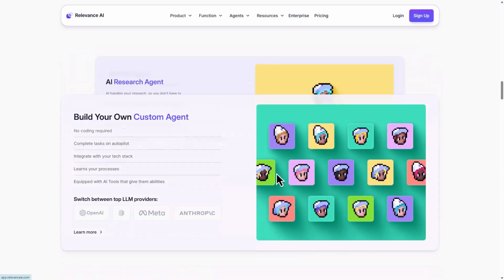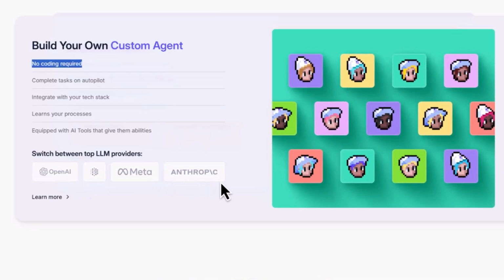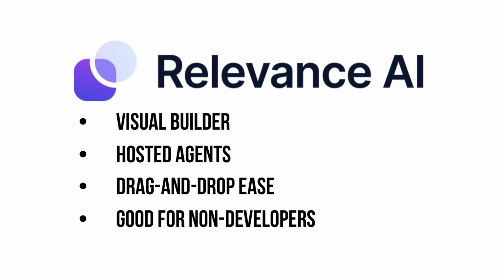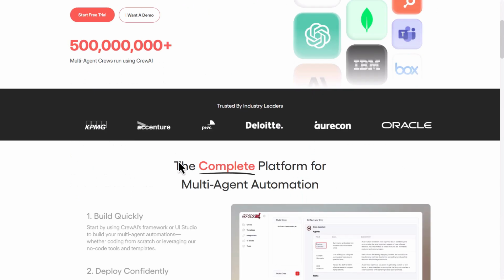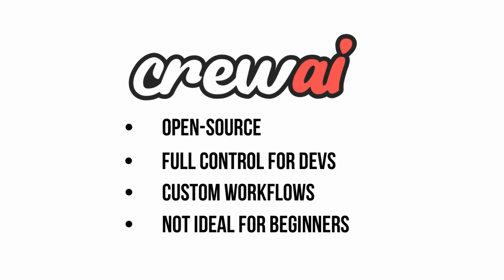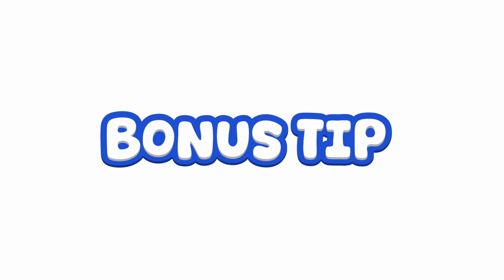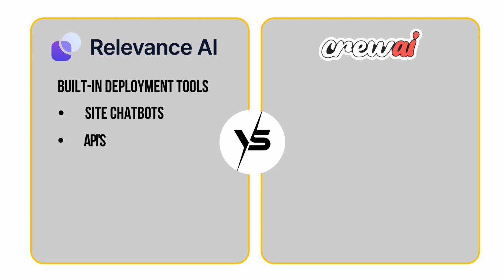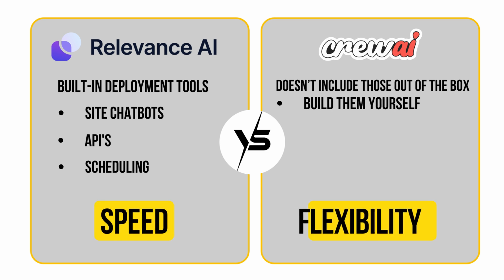Relevance AI vs CrewAI – Which AI Tool Saves You More Time in 2025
How to compare Relevance AI vs CrewAI – In this detailed comparison, we explore Relevance AI vs CrewAI to find out which AI tool truly saves you more time and boosts productivity. If you're deciding between these two powerful AI platforms, this step-by-step guide will help you make an informed choice.

In this video, you will learn:

Key features of Relevance AI and how it works for data analysis and automation
The main advantages of CrewAI and its time-saving capabilities
How Relevance AI vs CrewAI stack up in terms of ease of use, pricing, and performance
Which AI tool is better suited for businesses, creators, and professionals looking to automate workflows
Real-world examples and user experiences comparing Relevance AI vs CrewAI

Whether you’re new to AI or looking to upgrade your tools, this honest breakdown of Relevance AI vs CrewAI will guide you to the best choice for saving time and improving efficiency.